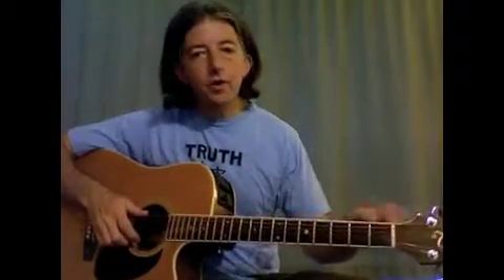Victor Johnson 60 second guitar lesson #1 Guitar anatomy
Victor Johnson teaches 60 second guitar lessons.for beginning kids or adults. Lesson #1 is the anatomy or parts of the guitar.